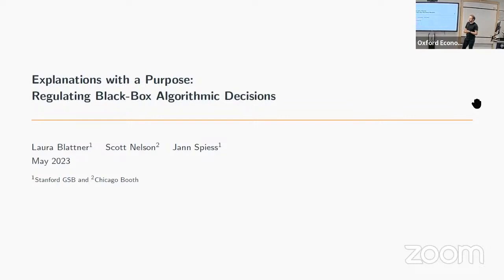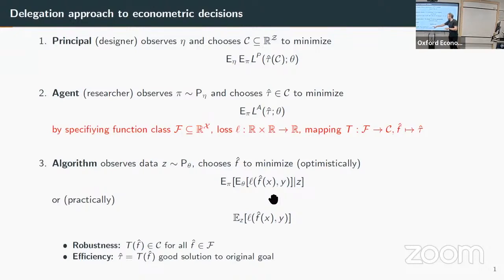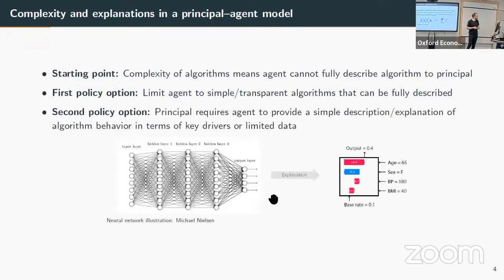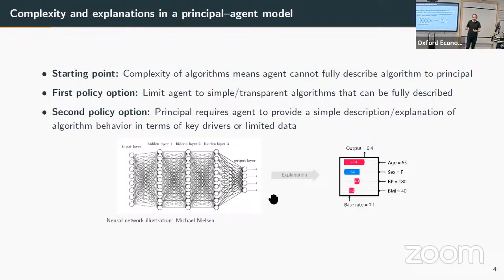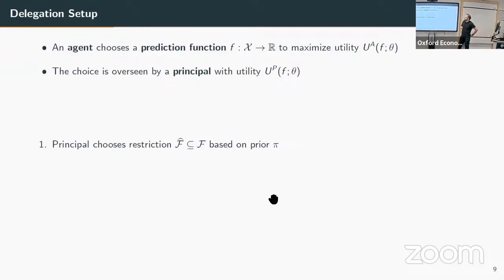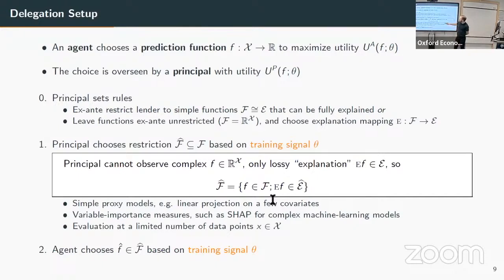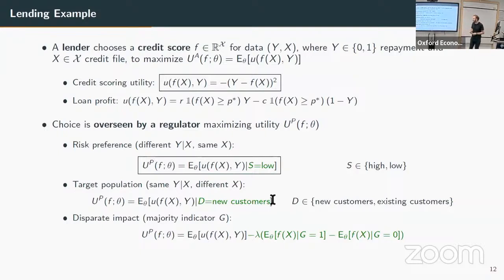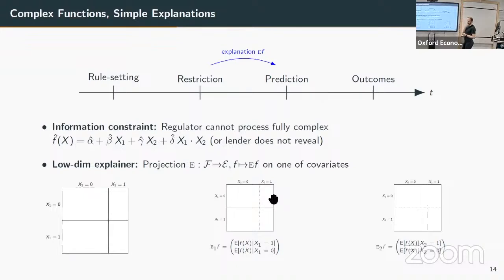Jann Spiess - Explanations with a purpose: regulating black-box algorithmic decisions (Day4))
The current decision-theoretic foundations of statistics and machine learning are insufficient for addressing some of the key challenges facing science and society today. First, there are pressing concerns about the social impact of artificial intelligence and machine learning, regarding issues such as fairness, inequality, and value alignment. Single-agent decision theory is insufficient for conceptualizing the underlying conflicts of interest between different agents, or the value alignment issues resulting from divergent objectives.
Second, there is a perceived replication crisis of empirical research, which might be due to p-hacking or publication bias. This crisis has motivated proposed solutions such as pre-registration of statistical analyses and reforms of the publication system. Single-agent statistical decision theory again cannot make sense of these problems and solutions, as it does not allow for conflicts of interest between different parties, private information, or dynamic inconsistency.